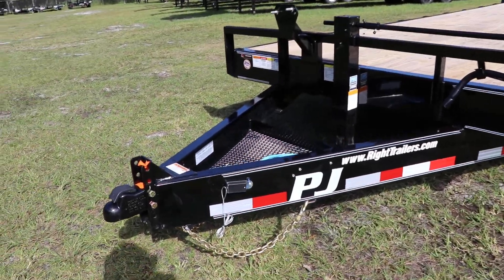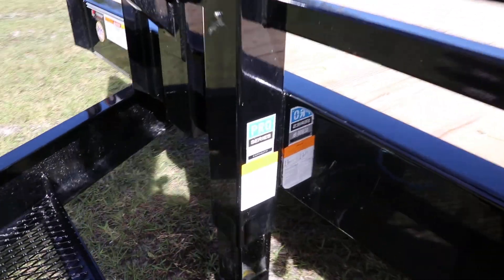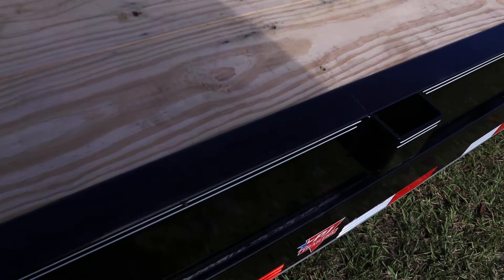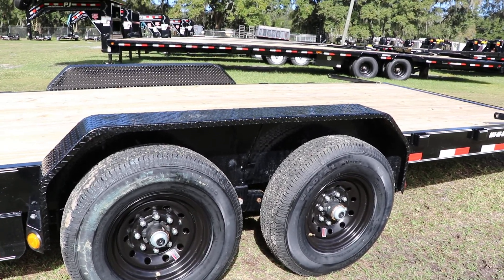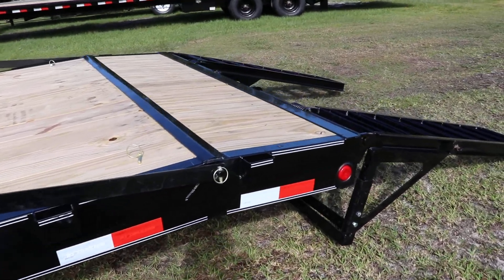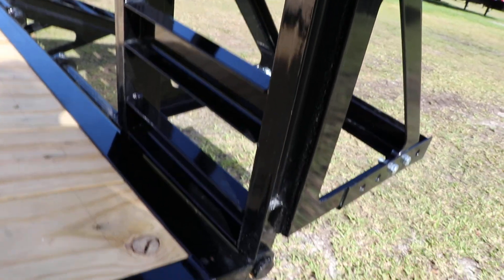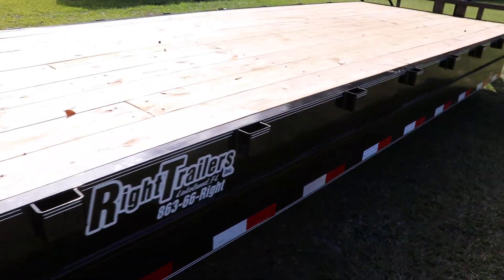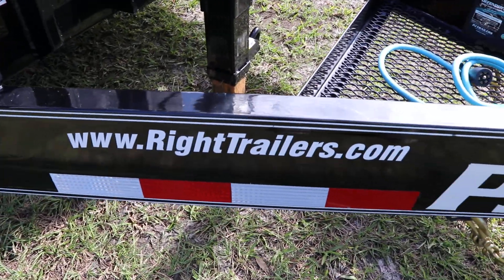7x36 PJ Trailers | Car / Equipment Trailer ( Stock #31152 )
7220 US Highway 98 North

**Standard Features**

14,000 lb. G.V.W.R.
7,000 lb. x 2 G.A.W.R.
Adjustable 2 5/16" Ball Bulldog Coupler
Safety Chains
1 - Drop Leg Jack (10,000 lb.)
2 - Dexter E- Z lube Brake Axles (7,000 lb.)
6 Leaf Slipper Spring Suspension
4 - 16" White Spoke Wheels
4 - 235/80R16 Radial Tires (3,520 lb)
Stake Pockets
Electric Breakaway Kit w/ Charger
9" x 72" Treadplate Removable Steel Fenders
5' Channel Ramps w/ Holder
Dual Bulldog Rear Support Jacks
8" Channel Frame & Tongue
3" Channel Crossmembers 16" on Center
2" Treated Pine Lumber Deck
83" Wide Deck
DOT Approved Flushmount Lifetime LED Lights
Sealed Bargman Wire Harness w/ 7-Way RV Plug
Sand Blasted, Acid Washed, Powder Coated
Tool Tray In Tongue
GN Option Equipped with 2 Jacks
GN Equipped w/Lockable Front Toolbox
5 year Dexter Axle Warranty

Available Lengths: 18' 20' 22' 24' 26' 28' 30' 32' 34' 36' 38' 40'

Right Trailers Description:

7x36 PJ Trailers | Car / Equipment Trailer

All Steel C-Channel Frame
All DOT Approved Lighting
16" Tires And Wheels
Tandem Dexter EZ Lube Brake Axles ( 7000 Ib )
Removable Steel Treadplate Fenders
Safety Chains
7 Way Plug
Electric Breakaway Kit ( Defender Break Away System )
Stake Pockets
Treated Wood Deck
Heavy Duty Steel Mesh Tool Tray In Tounge
2 5/16" Adjustable Ball Coupler
Spare Tire Mount
Stand Up Ramps
Pro Series 12,000 Ib Drop Leg Jack

Say Habla Espanol!